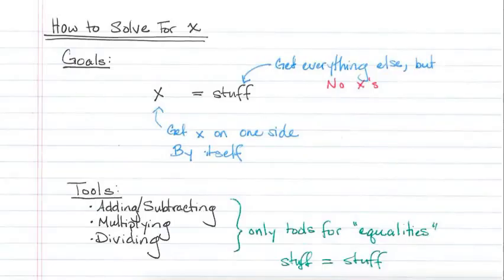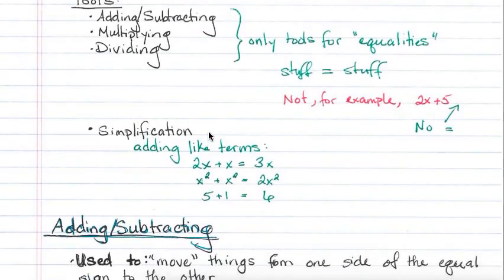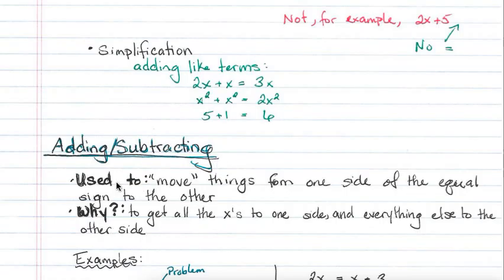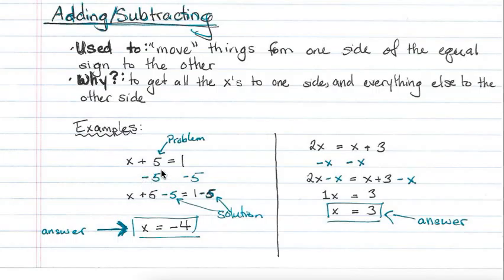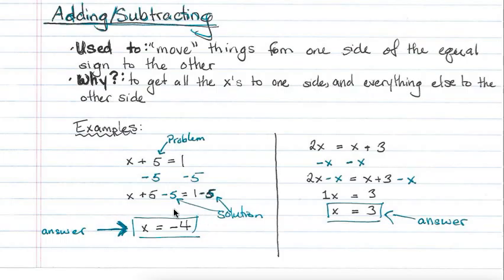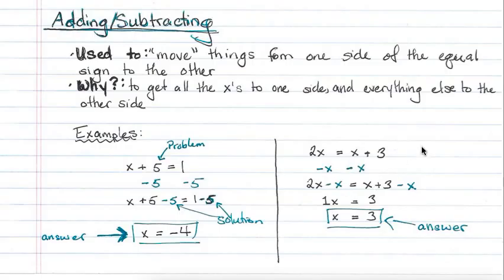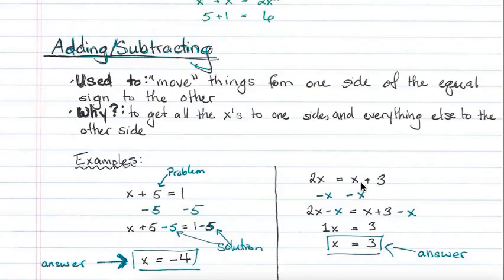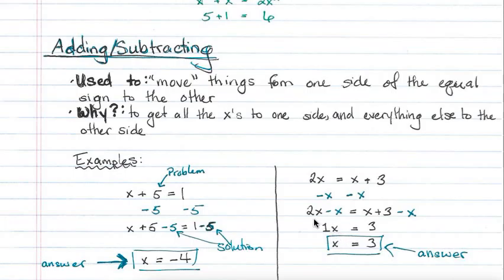Solve for x: Intro, Pt. 1 (Add./Sub.)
In this video I introduce the goal when solving for x, as well as how, when, and why to use adding or subtracting as a tool in solving for x.